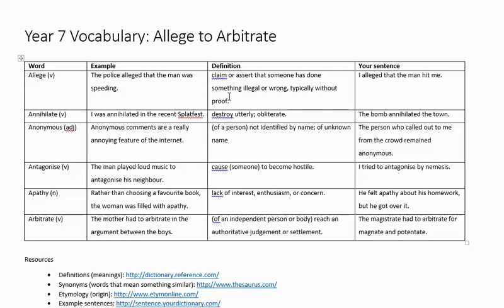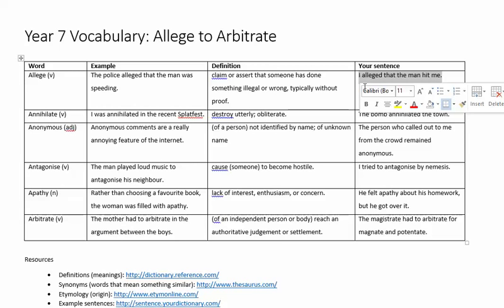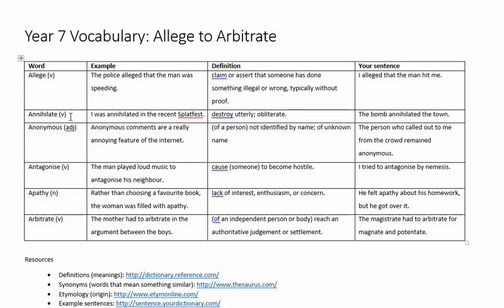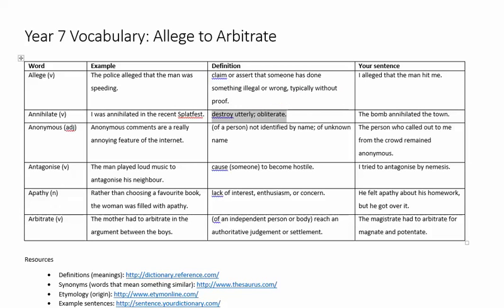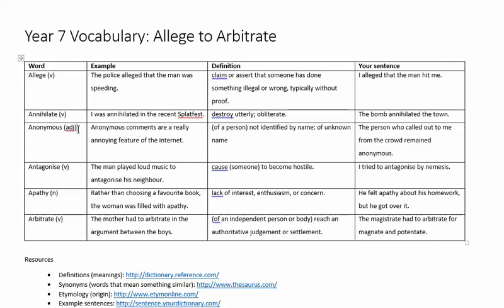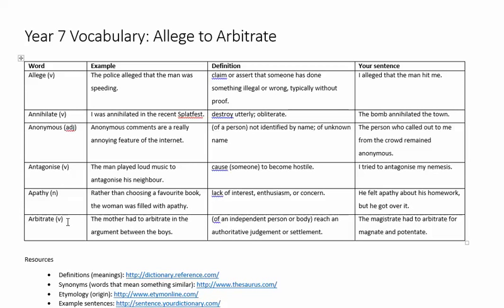Allege to Arbitrate